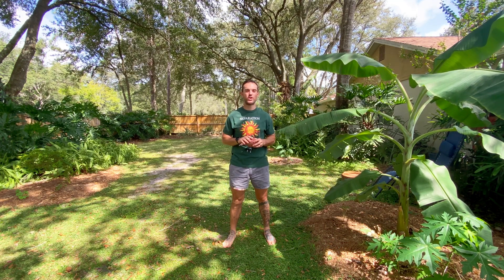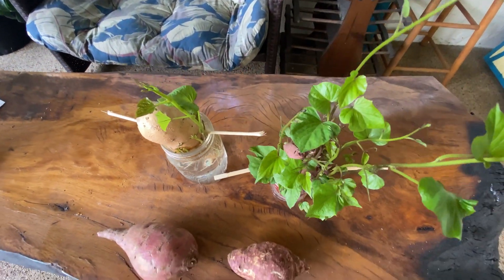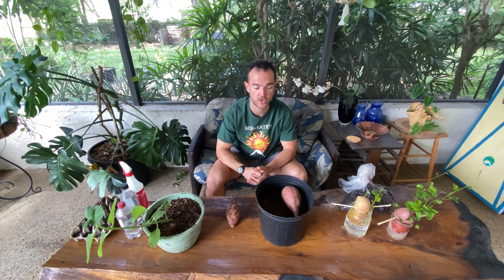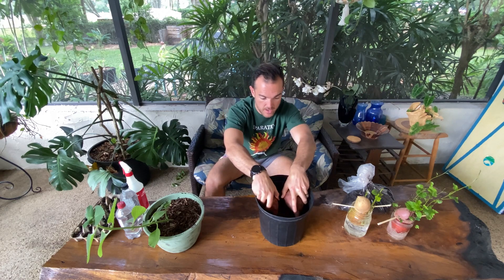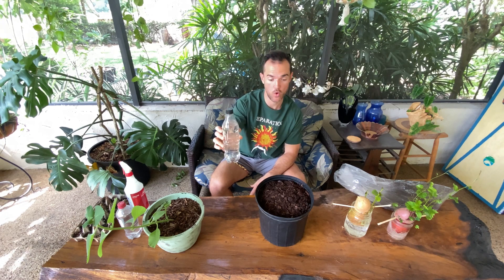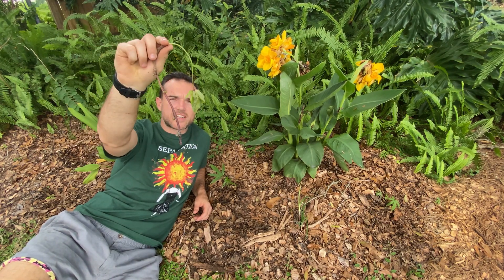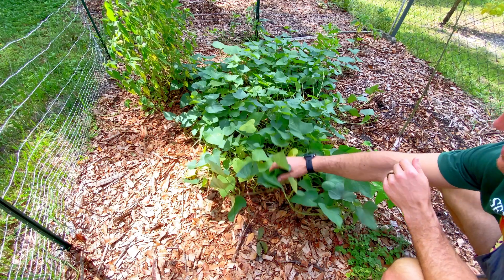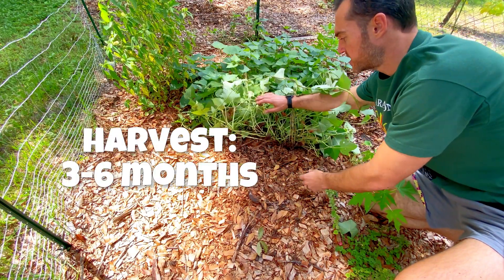How to Grow Sweet Potatoes | Sprouting, Planting, and Harvesting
The simple guide to growing sweet potatoes. How to sprout sweet potato slips, plant, and harvest tubers.

Musician: LiQWYD

Musician: Rook1e